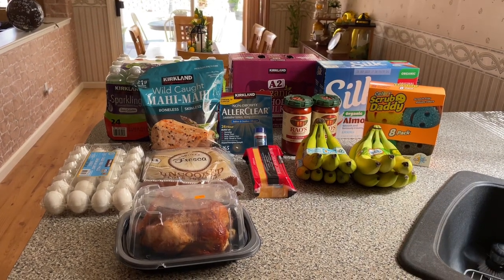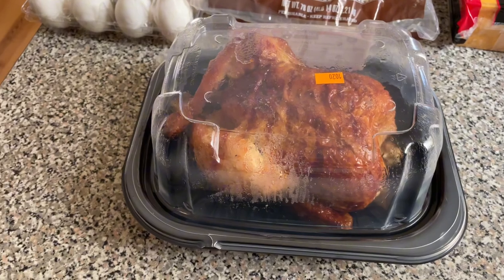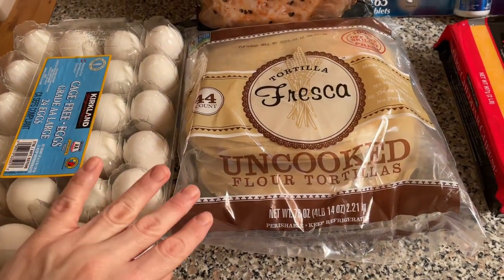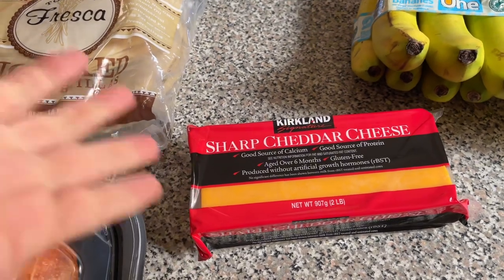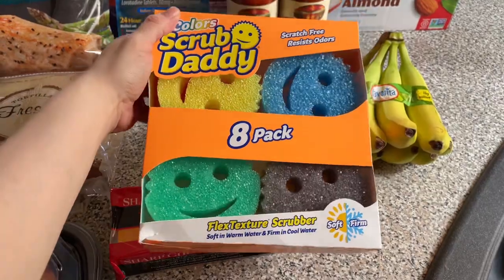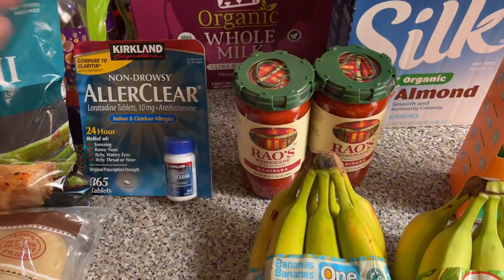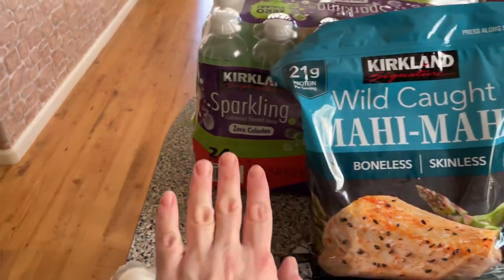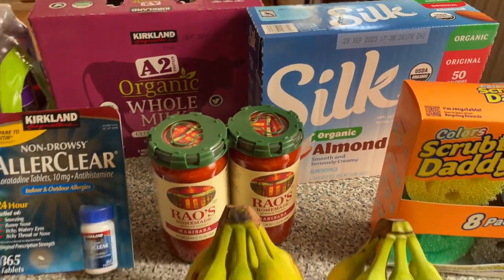Costco Haul | purchases of the week from Costco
In today’s video I’m showing you all the things we got this week at Costco.